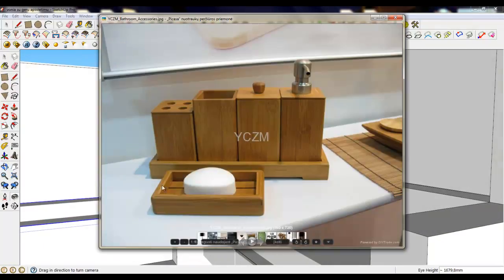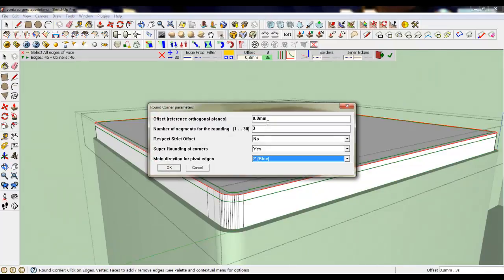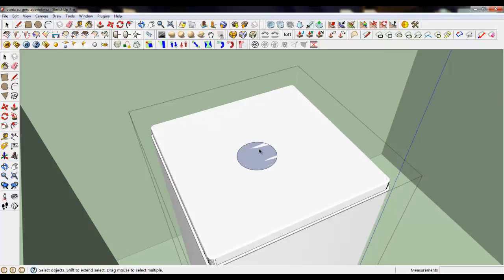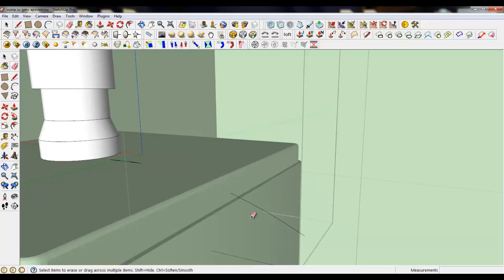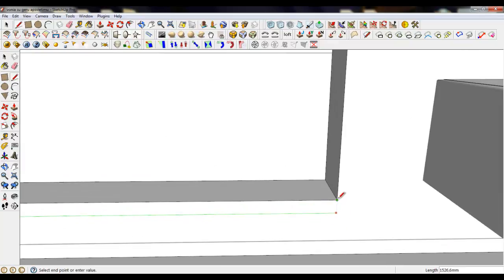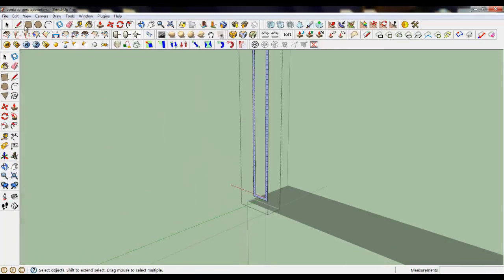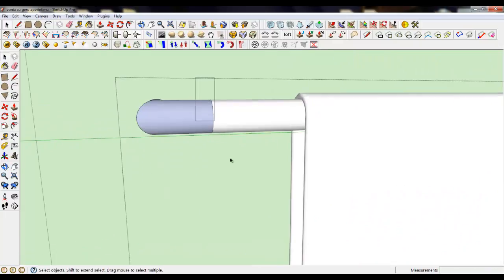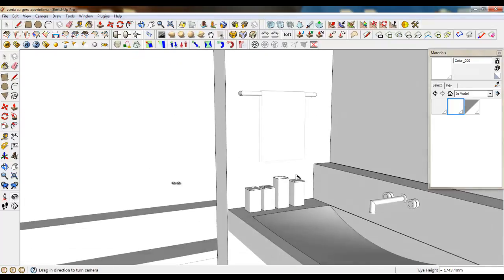Sketchup Tutorial - Build a House from scratch - 24 Accesories, towel and toilet